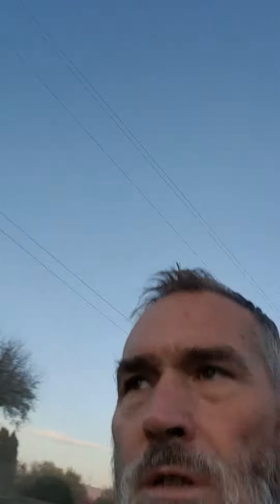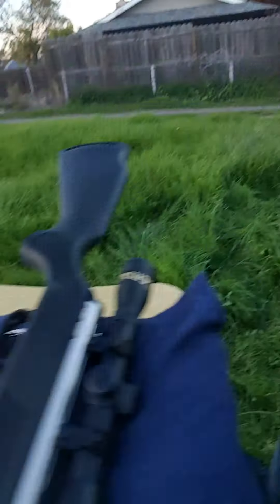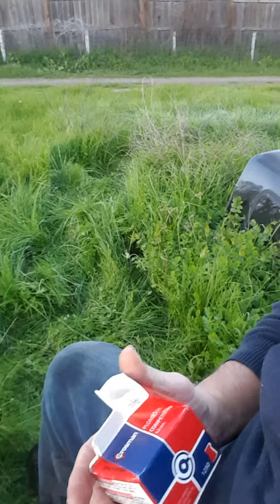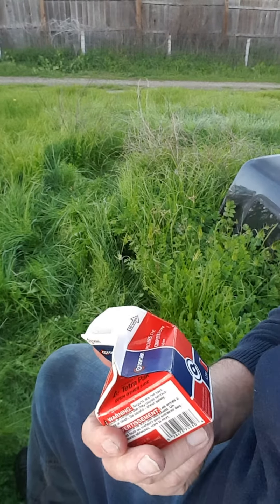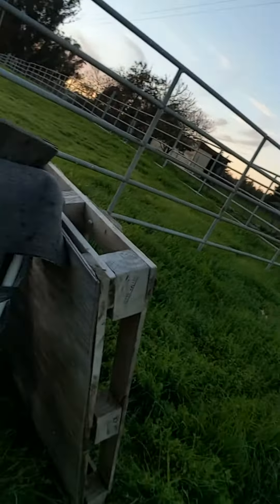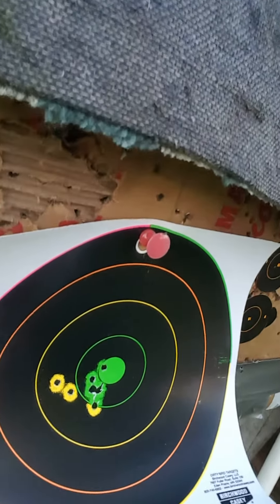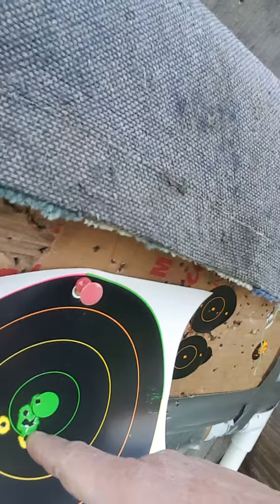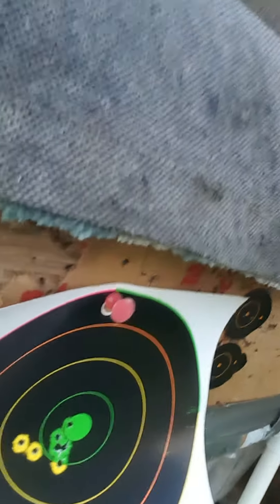Beeman Kodiak X2 target shooting with the. 177 barrel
Beeman Kodiak X2 target shooting